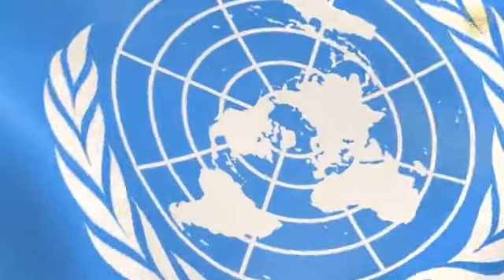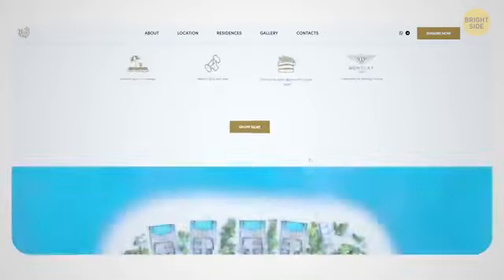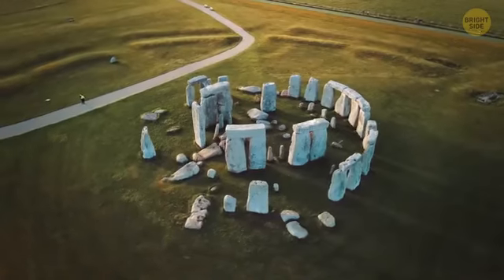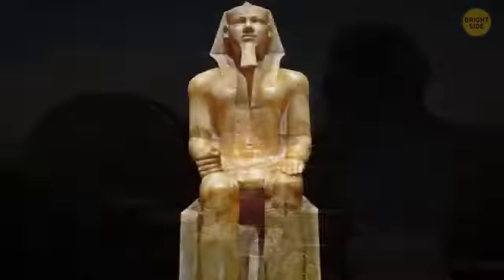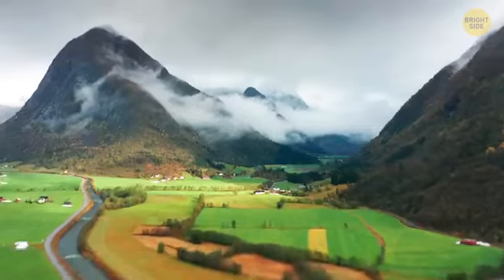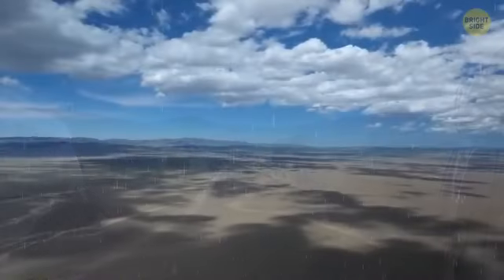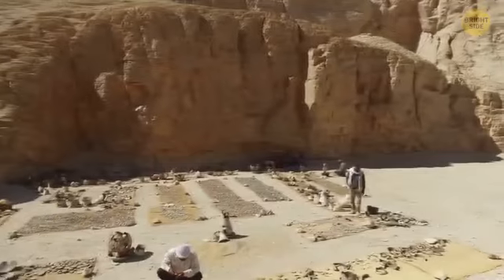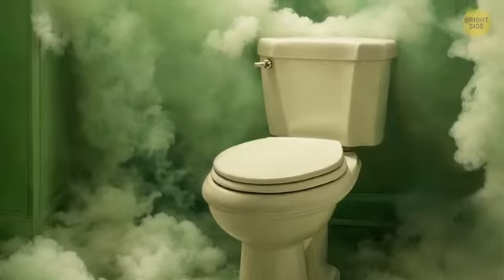amazing you should know@Globalizationet